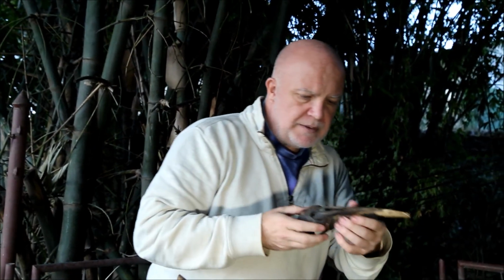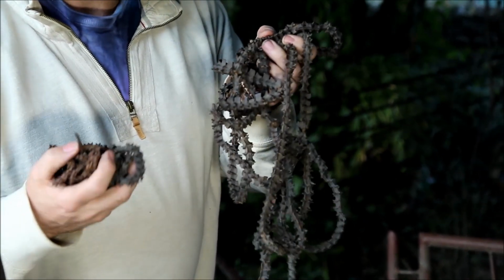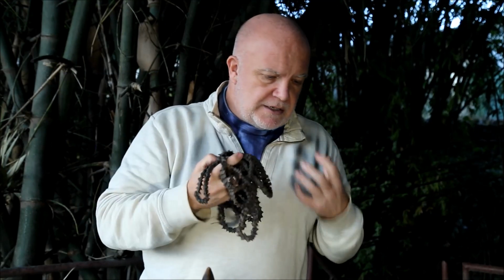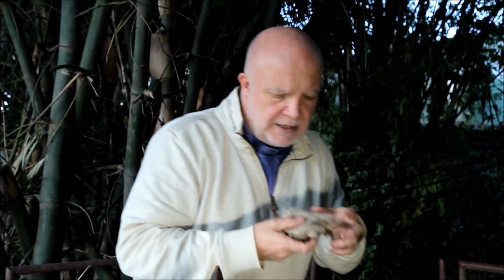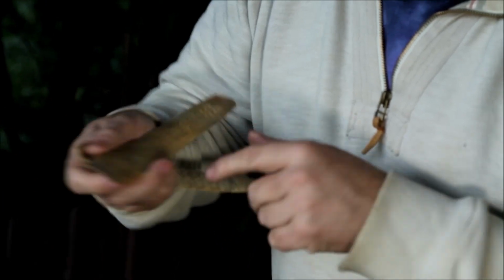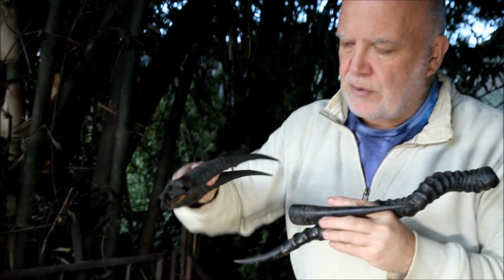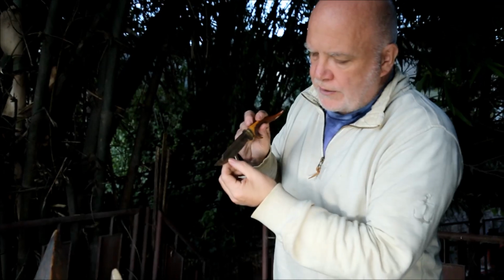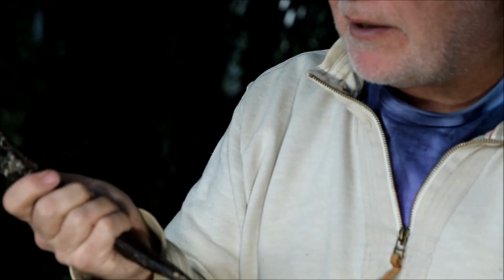Shamanic Ritual Objects And Their Symbolic Use Of Animal Parts.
Shamanism is intimately connected to the natural world. For the shamen, everything is alive and full of spirit, intelligence, and energy. Sentients and consciousness are not restricted to the human realm but exist in animals, plants, stones in the running streams, the wind and fire and in all elements of nature. Consciousness and beingness is perceived as stretching across different dimensions. This is sometimes expressed as the triple world, the underworld, the world of men and the heavens, but there is also a continuity between the world of the living and the dead. The spirit and vibration of things are expressed as their qualitative essence and this is a fundamental part of shamanic ritual practice. The shamen use a wide variety of ritual and magical tools through which they interact with the world and heal their patients and their environment. The quality, energy, and vibration of the shamanic magical tools is therefore very specific and the shamen use a wide variety of animal parts and other materials in their equipment. In this video, I show the shamanic use of deer horns and legs disc in porcupine quills, feathers, hornbill skulls, yak tails, snake skeleton, and human leg and arm bones. Everything is used for its particular energy and quality and this shamanic approach to the world is very similar to the western idea of "Truth to material" in contemporary art and to the Zen idea of presentness and direct coordination expressed in the immediacy and directness of their artforms and spiritual practice. It makes a real qualitative difference to the emotions and energy of one's experience if for example, the shamen brushes and cleans one's energy body with a naga mala snake vertebrate rather than a feather fan. It feels different to drink herbal medicine from a cup made out of a healing mushroom rather than a porcelain or plastic cup. The shamanic approach to materials and to their ritual life might be described as a technology of consciousness.

Paul Wilkinsinson